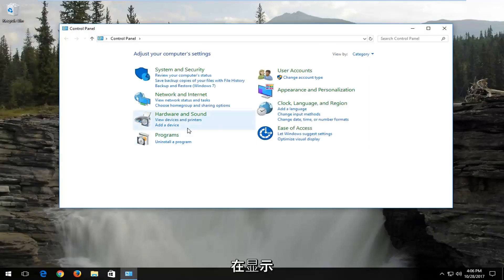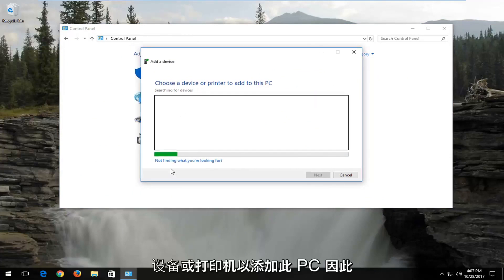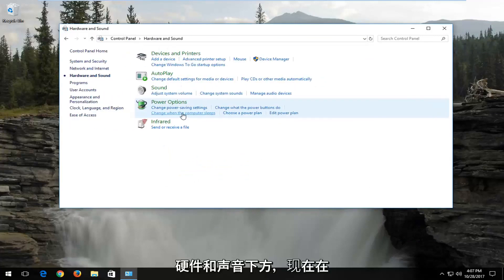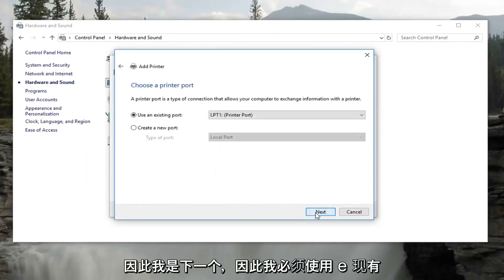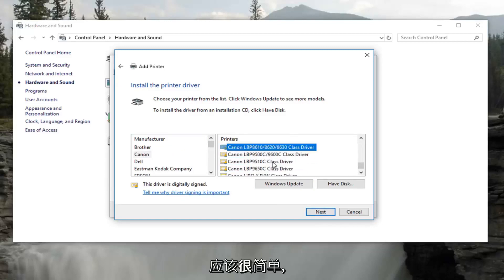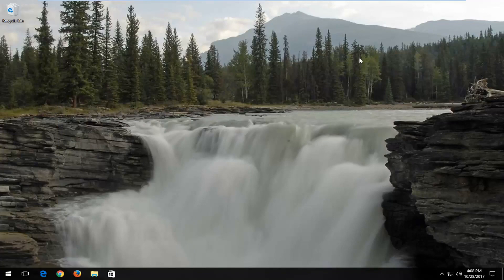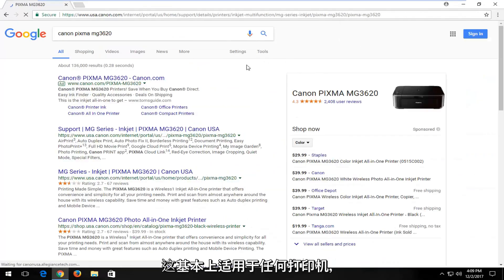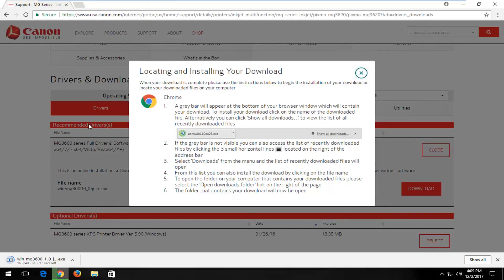在Windows 10 中安装打印机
如何在 Windows 11/10/8/7 中安装和更新您的打印机驱动程序

如何安装和更新您的打印机驱动程序

司机让很多人头疼。过时或损坏的驱动程序可能会导致您的 PC 变得不稳定和崩溃。更新的驱动程序可以包含错误修复、稳定性改进，甚至新特性和功能。对于打印机，主要是在您运行新版本的操作系统或遇到打印问题时更新驱动程序。我将使用 Windows 向您展示如何查找过时的打印机，并以 HP.com 为例向您展示如何从制造商的网站下载更新的打印机。

Windows 使用驱动程序与连接到计算机的各种硬件设备进行通信，包括打印机和扫描仪。打印机制造商为其产品提供驱动程序，但也会更新旧驱动程序以优化它们并添加新功能。要获取最新版本的驱动程序、将驱动程序回滚到早期版本甚至删除驱动程序，您必须使用设备管理器实用程序。有时，回滚打印机驱动程序可以解决新驱动程序版本带来的一些问题。